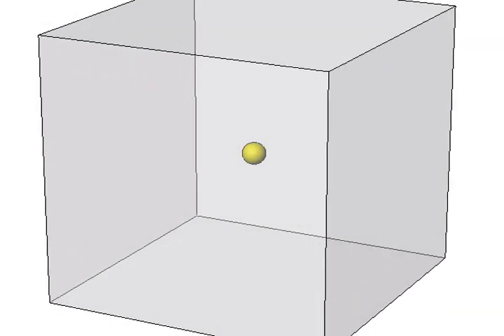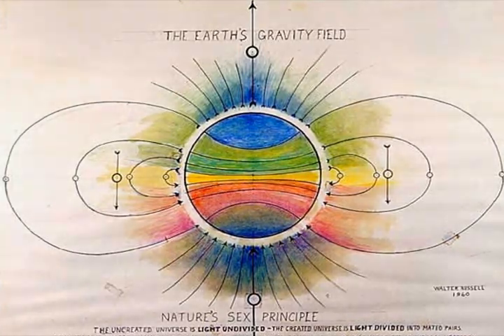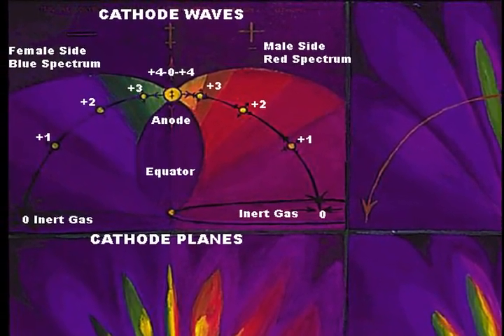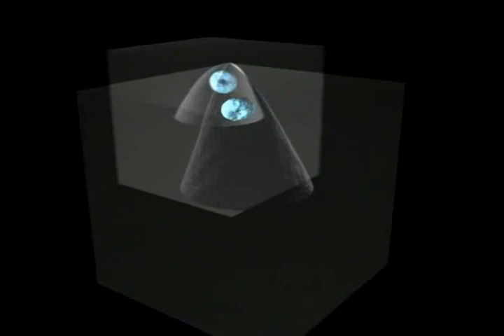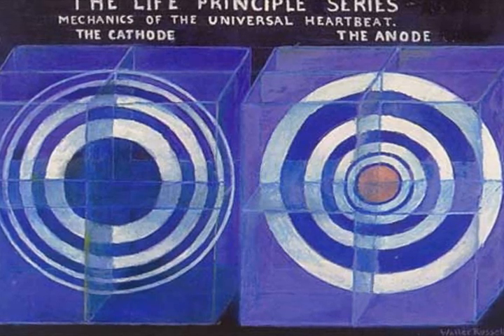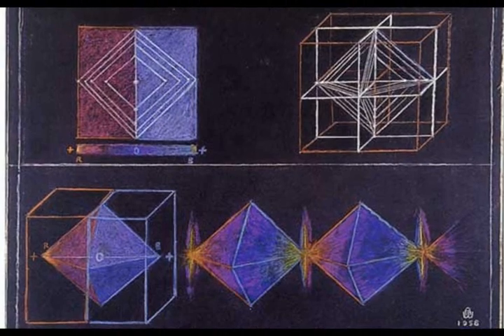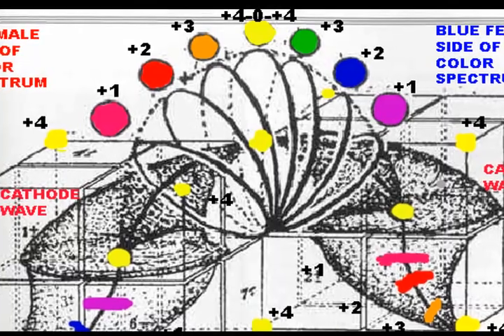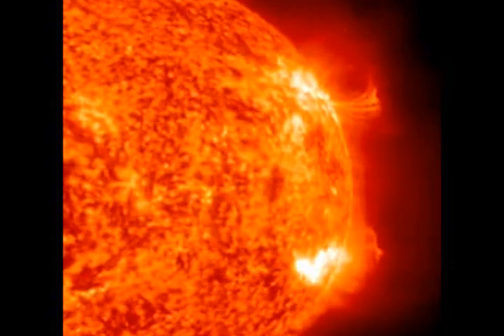TEC - Unit 13 - The Electric Light Lenses of Creation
This unit, written by Robert Otey explains in great detail, the role of the light lenses of creation as authored by Walter Russell.  Also discussed in detail, the anode and cathode wave motions of the inert gases unfolded and refolded from the still magnetic light of mind and the interactive role of light lenses in the construction and deconstruction of matter.  We make reference to the atomic structure of real photographed atoms versus dysfunctional atom theories currently being taught in our academic sciences.   The fundamental difference between Russellian cosmology and materialistic science rests upon an assumption of mind and matter.  Russell knew mind to be cause.  Materialist science assumes mind to be an effect of matter.

1st track - Trismegistus
2nd track - Electric Light Lenses
3rd track - Goodbye
4th track - Inside In

Produced by Matt Presti and Robert Otey